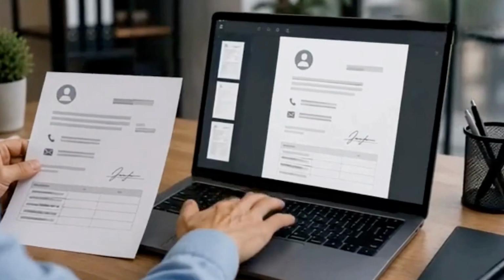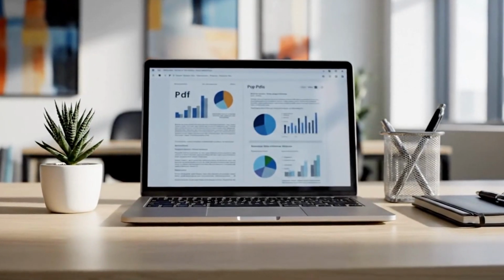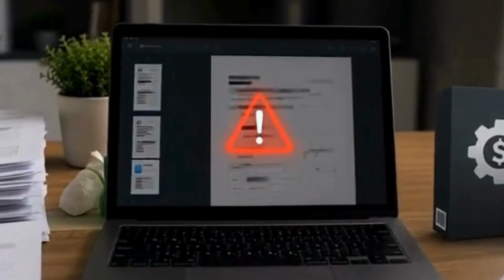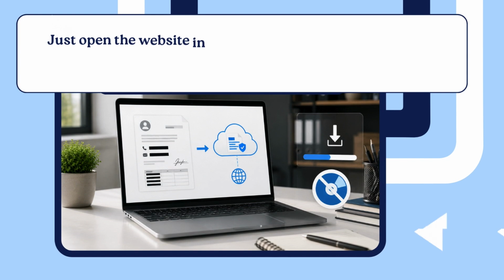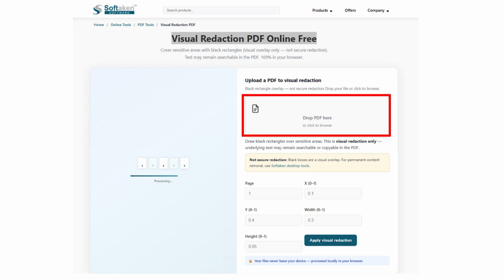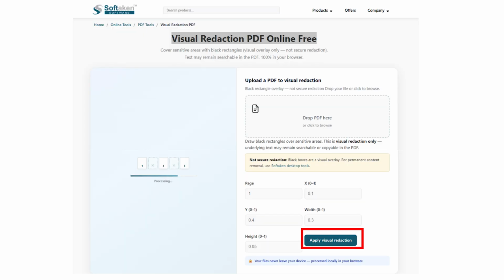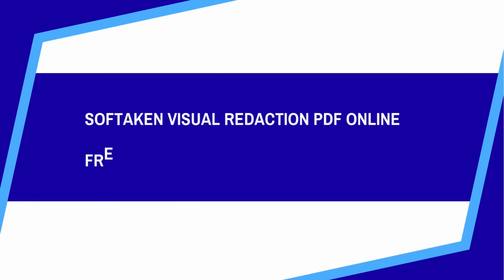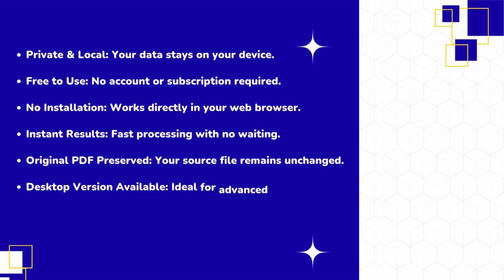Softaken Visual Redaction PDF Online Free | Hide Sensitive Information in PDF Online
Looking for a fast and secure way to hide sensitive information in PDF files? In this video, learn how to use Softaken Visual Redaction PDF Online Free to visually redact confidential data such as names, email addresses, phone numbers, signatures, account numbers, and more.

This browser-based PDF redaction tool requires no installation, no registration, and works directly online. Simply upload your PDF, select the areas to redact, apply visual redaction, and download your protected PDF in minutes.

Features Covered:

✔ Visual PDF Redaction Online
✔ No Installation Required
✔ Free PDF Redaction Tool
✔ Protect Sensitive Information
✔ Browser-Based PDF Editor
✔ Fast & Easy to Use
✔ Private & Secure Processing
✔ Download Redacted PDF Instantly

Watch the complete tutorial and learn how to securely share PDF documents without exposing confidential information.